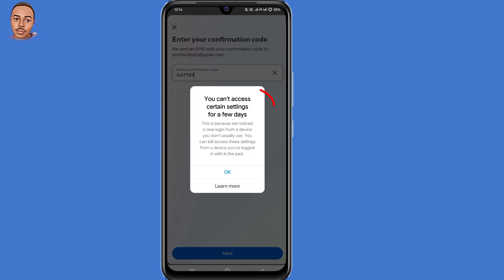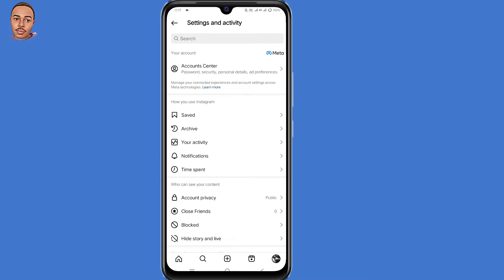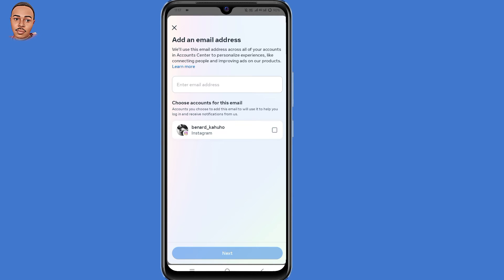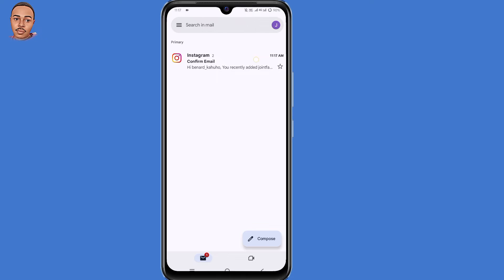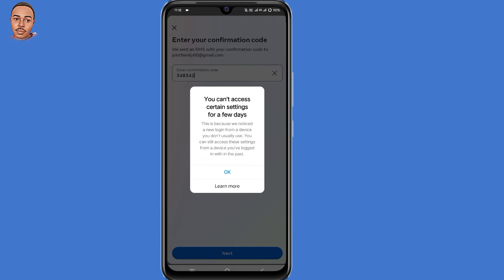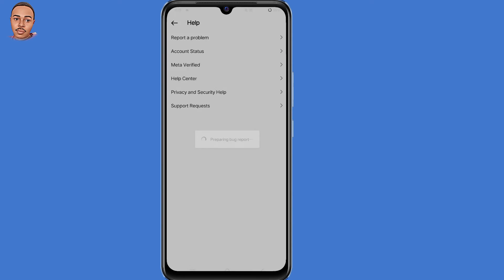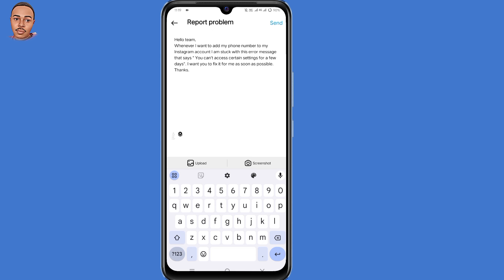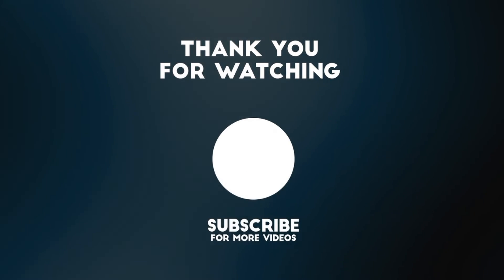How to Fix You Can't Access Certain Settings For a Few Days Instagram Problem 2024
Fix Instagram Settings Problem 2024

This video will guide you on how to Fix you can't access certain settings for a few days Instagram problem, so if you either wanted to change your email on Instagram or you wanted to add new phone number to your Instagram account but your stuck with that error then follow steps shown in this tutorial to solve that issue ASAP!

Related queries addressed:
🔹fix You can't access certain settings for a few days on Instagram
🔹 Instagram you can't access certain settings for a few days
🔹you can't access certain settings for a few Instagram problem solve